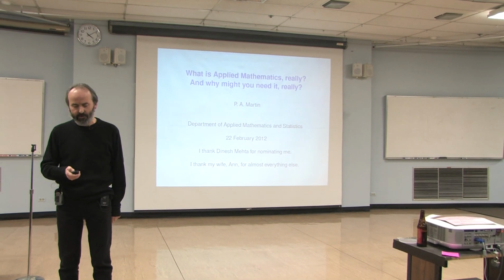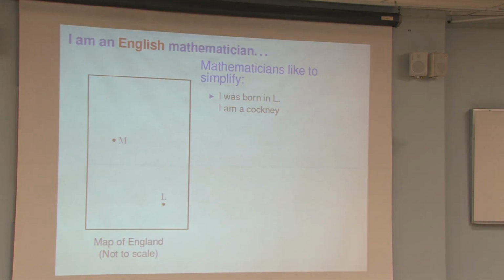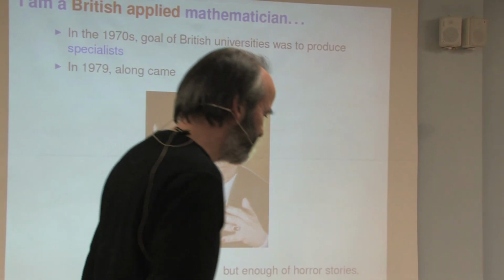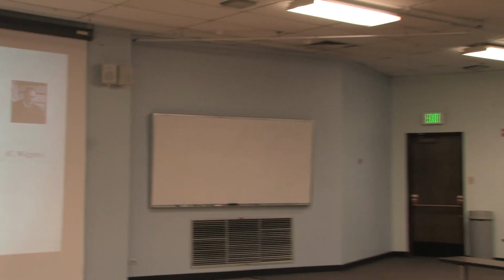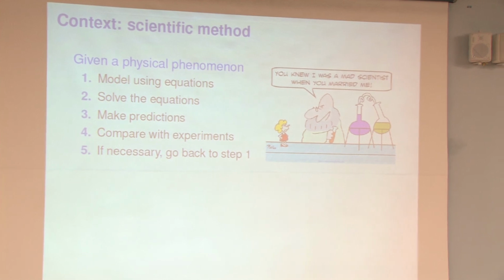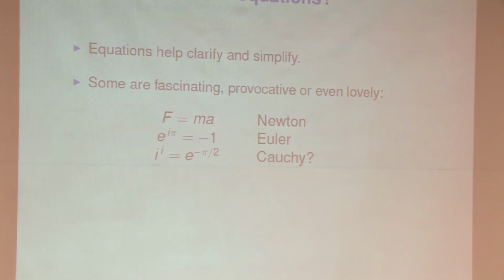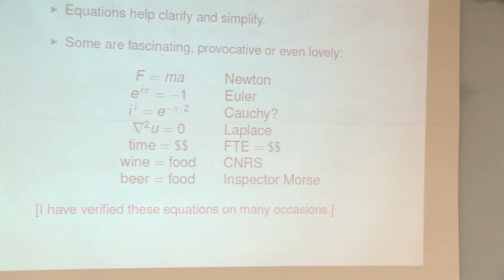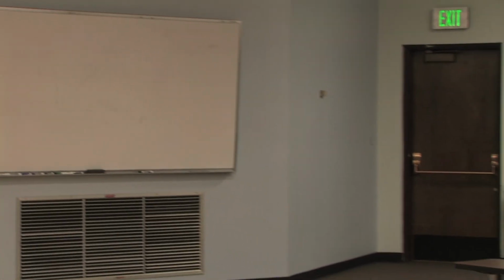2011 Faculty Senate Distinguished Lecture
2011 Faculty Senate Distinguished Lecture
"What is applied mathematics, really? And why you might need it, really?"

Presented by Dr. Paul A. Martin